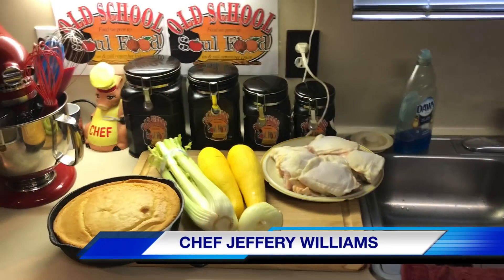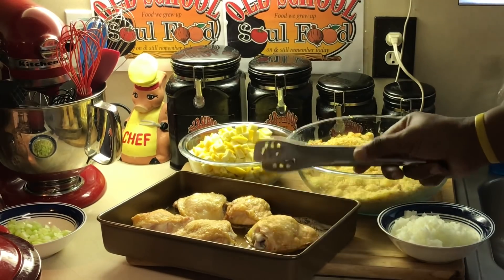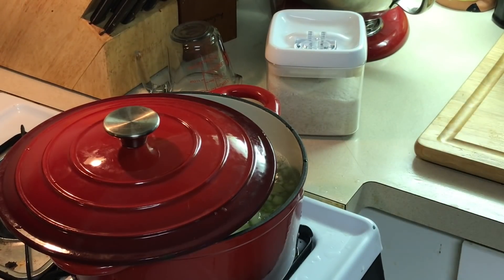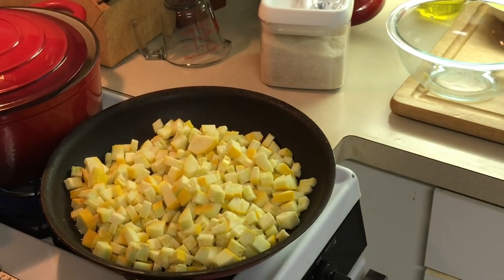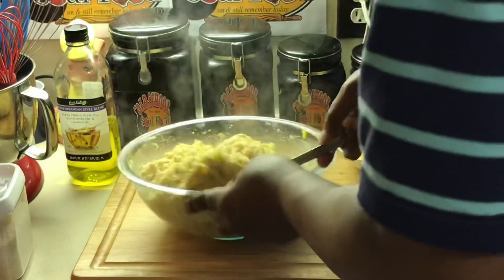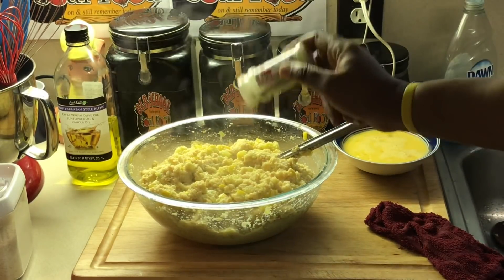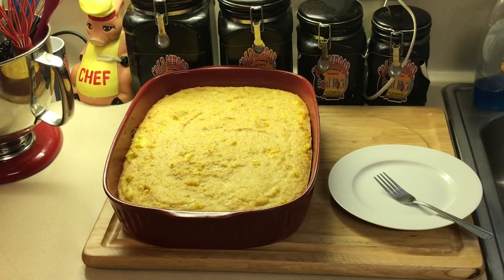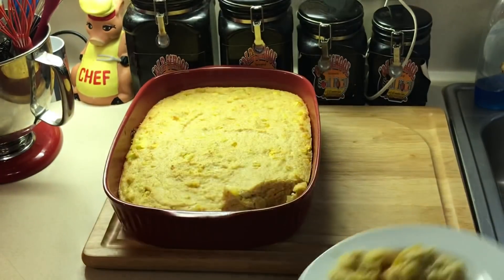OLD SCHOOL SQUASH DRESSING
This is another awesome side dish my mom used to make
She actually would serve this on the steam table in the cafes she worked at
on top of us eating this year round at home
Its another way to get rid of all that squash we raised in the summer

RECIPE
1 pan cornbread(no sugar) ( crumbled)
2 quart chicken stock
1 cup chopped celery
1 cup chopped onions
2 tablespoons chopped sage (or ground sage)
2 cups chopped yellow squash(cooked until soft)
4 eggs beaten

In large stock pot
add chicken stock ,onions and celery and simmer 45 minutes(you want the onions and celery tender)
Add stock,onions and celery to crumbled CORNBREAD in large bowl
mix well
add squash and Mix well and season with salt and pepper
add eggs and Pour in baking dish and cook for 30 -45 minutes uncovered on 350 degrees or until its slightly set (don't over cook, dressing should be moist, not dry and crumbly. Maybe crisp edges.

GREAT with any protein you make. Especially, Turkey or Chicken enjoy with gravy and cranberry sauce,
THIS CAN BE FROZEN UP TO 1 MONTH

MY MAILING ADDRESS IS:
23501 CINCO RANCH BLVD
SUITE H120
PMB  # 142
KATY,TEXAS 77494